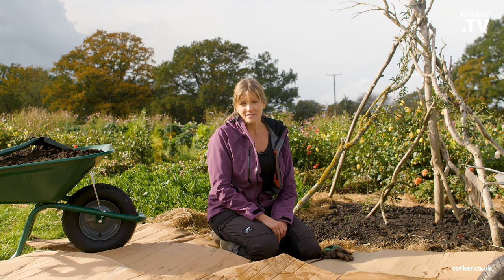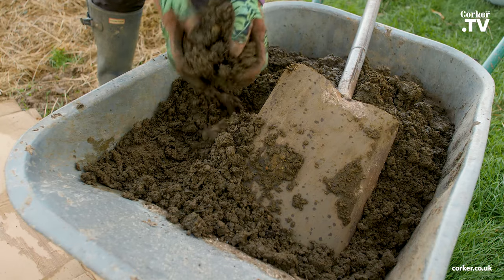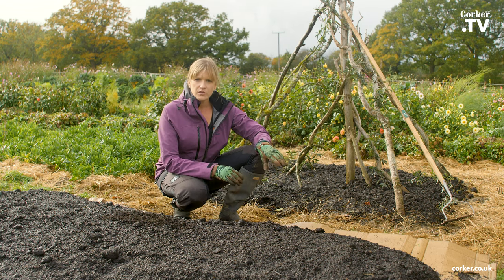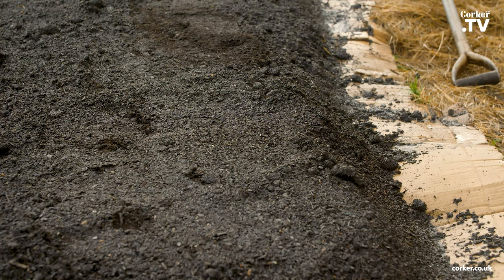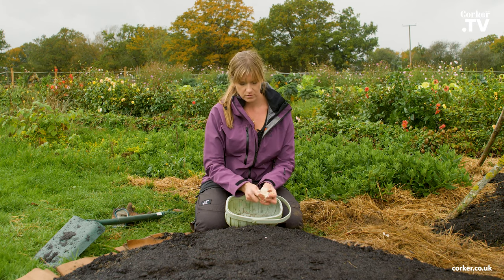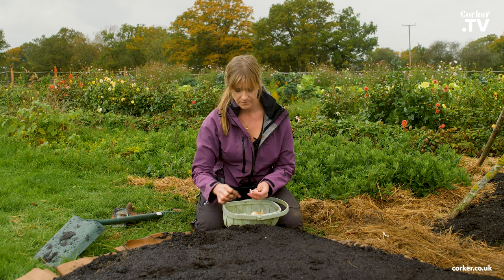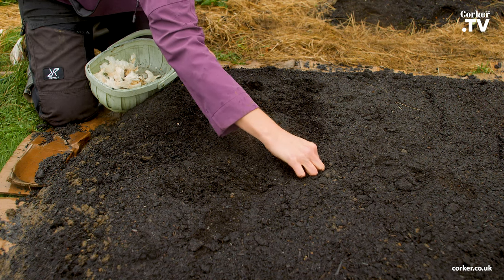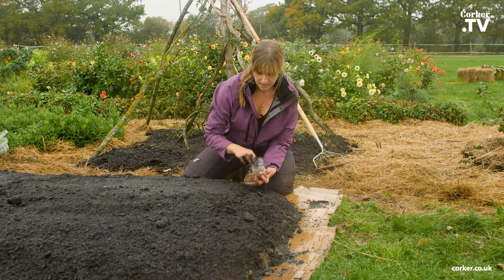CREATING A NO DIG BED & PLANTING GARLIC 🧄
With Martina from @simplygrowfood.

Another great video from Martina showing you all how to create a no-dig bed. 🎥👌🏼

No-dig beds are a very good way to save time digging and fighting with weeds, it will also help with your soil structure which in return will make those difficult vegetables easier to grow. 🍆🥦🧄🧅

Please give Martina a follow at @simplygrowfood she is constantly putting out some great insights for growing all sorts of veg in the garden! 😁

🎥 Shout out to @gottheshotmedia as always for the production!! 👊🏻